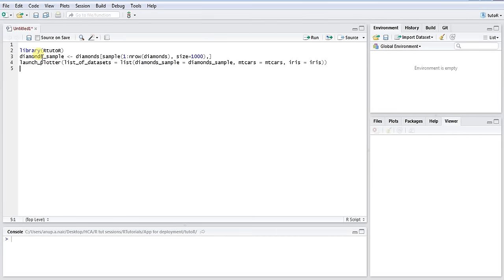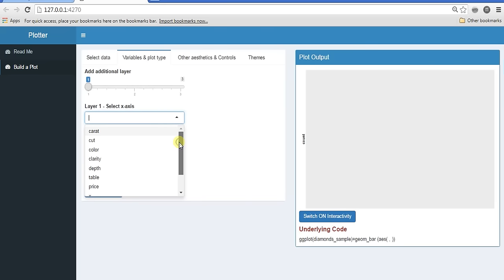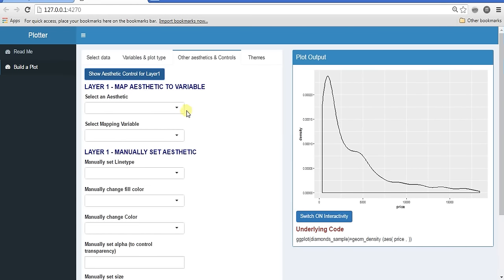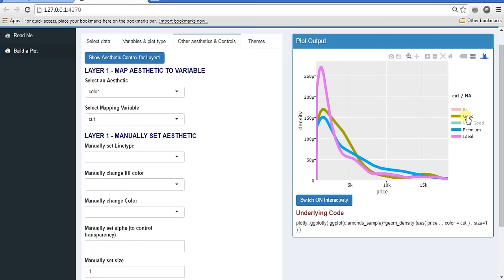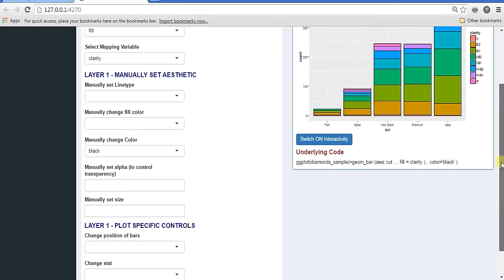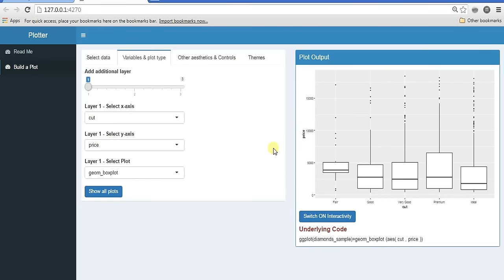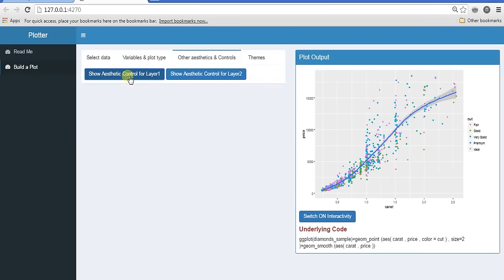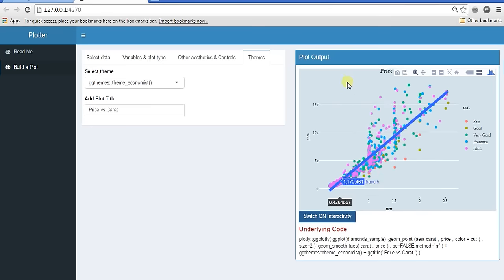Plotting App for ggplot2